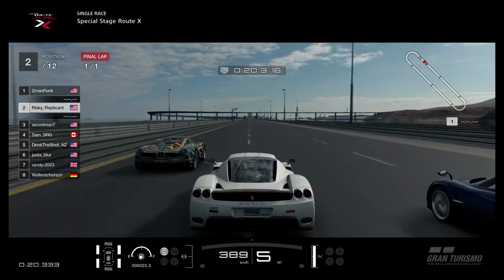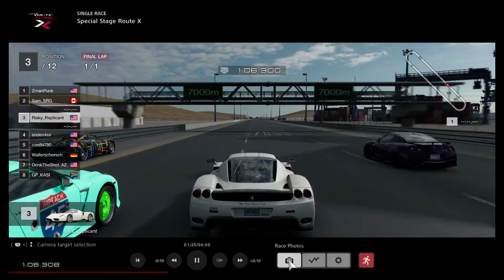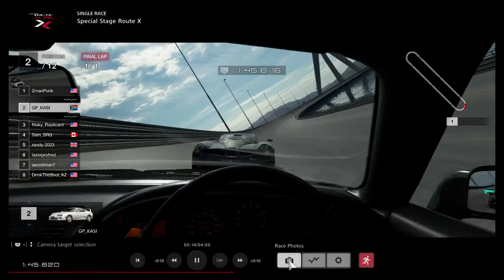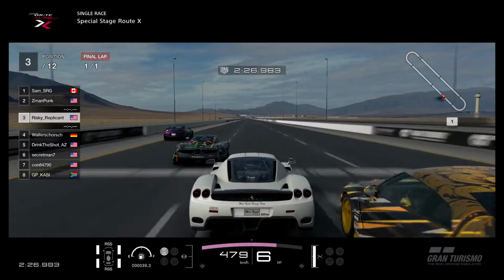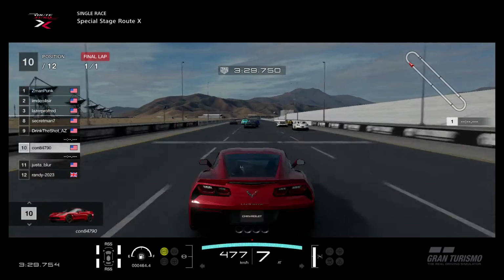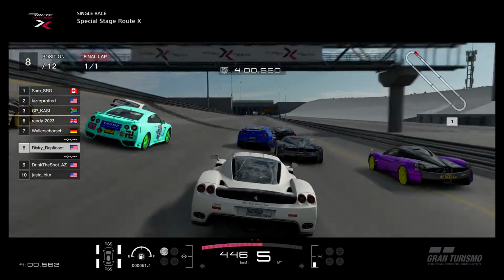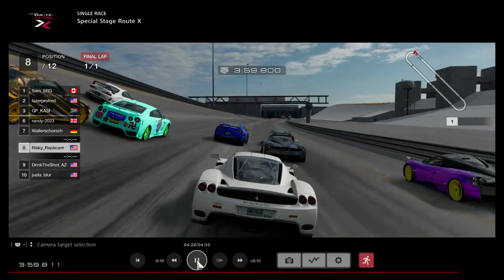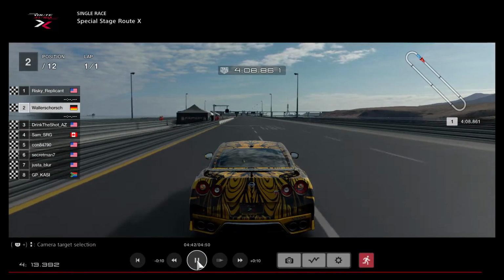Gt Sport Stage X series #1: Everyone Crashes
Unbelievable finish